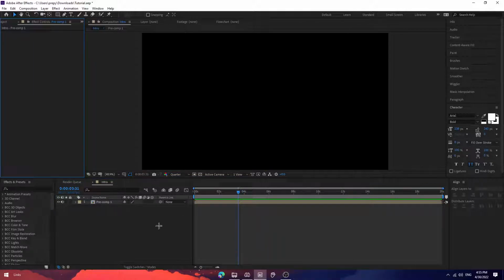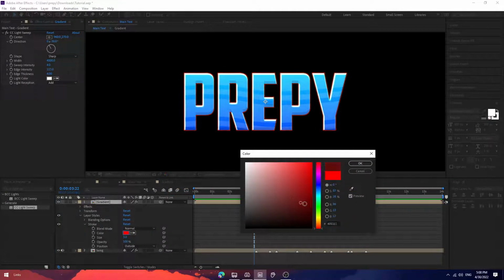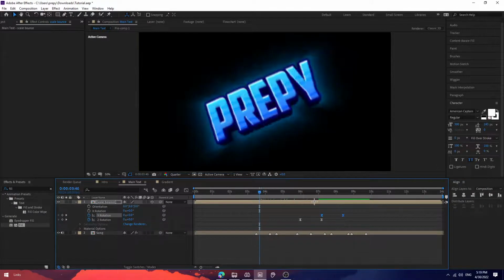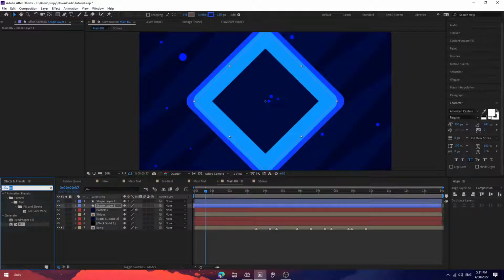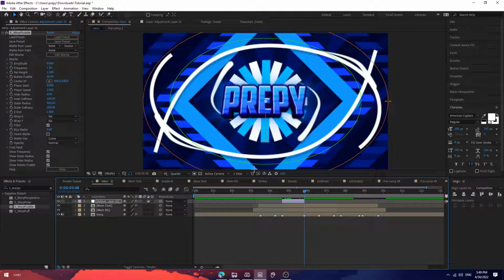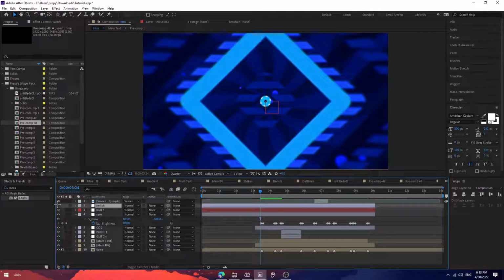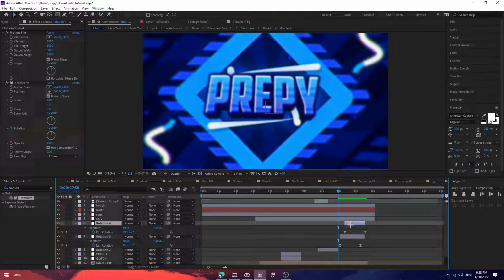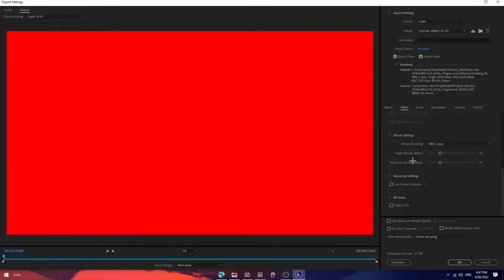ADVANCED 2D INTRO TUTORIAL (NOT FOR NEW DESIGNERS)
(PLUGIN DOWNLOADS BELOW)
Read Desc!

●Programs used:
➤Adobe After Effects CC 2019
PLUGINS NEEDED:
• 📕 Info/Links📕 •
🎬PC Specs
Chapters
00:00 Intro
0:13 Editing Music
9:26 Making Text + Animations
30:38 Making BG
44:15 Shapes
45:53 Time Remap
48:06 Warp Effect
50:41 Gray Glitch
51:28 CC/Looks
57:44 Rainbow Glitch
58:54 Sync
1:04:20 Bounce Mistake
1:08:36 MT Rotations
1:13:04 Pre-composing
1:13:43 Transitions
1:16:21 Dirt Lens Overlay
1:17:21 Transition Final Touches
1:19:54 Black Bars
1:22:38 Talking
1:23:00 Pre-Render
1:23:16 Rendering
1:23:35 Media Encoder (Skip if you don't have)
1:24:29 Outro
©Prepy2D 2022